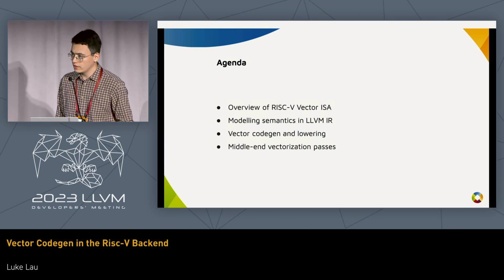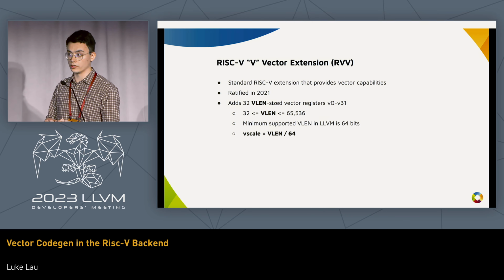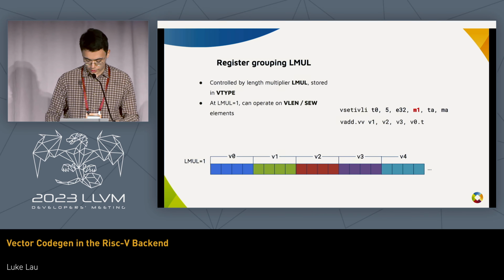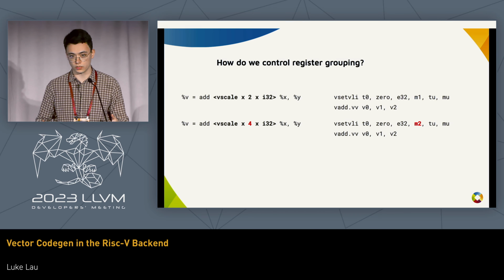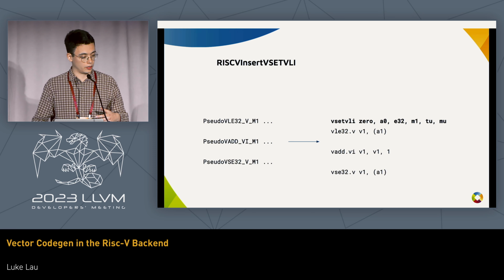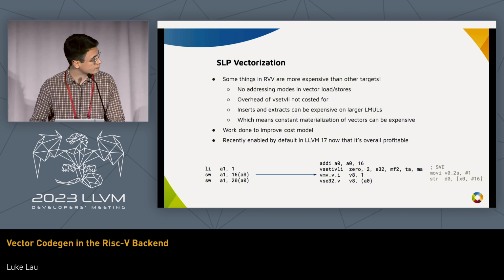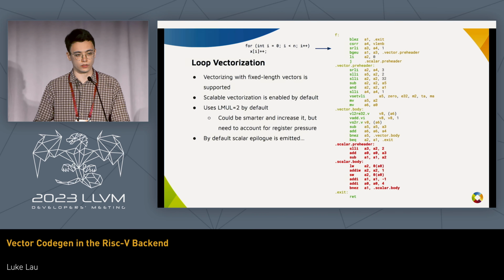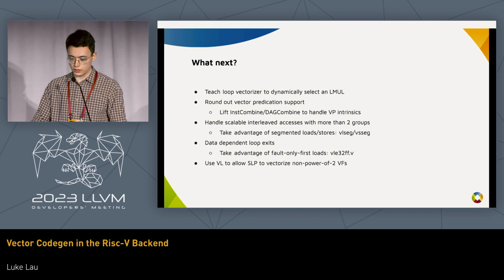2023 LLVM Dev Mtg - Vector codegen in the RISC-V backend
2023 LLVM Developers' Meeting
Vector codegen in the RISC-V backend
Speaker: Luke Lau
The RISC-V Vector extension (RVV) is a sizeable addition to the RISC-V architecture, and is quite different from the SIMD features of other targets in LLVM. This talk goes over some of the features unique to the vector-length agnostic RVV architecture, and how it compares to ARM's SVE. It also takes a look at the challenges they present, the infrastructure within LLVM to handle them, and how the auto-vectorization passes take advantage of RVV's modern design.